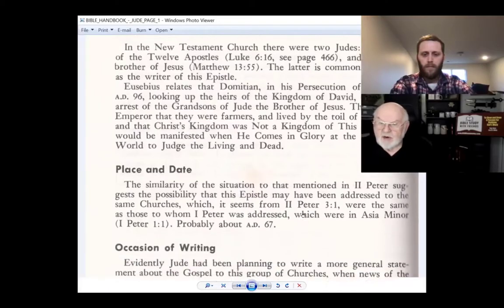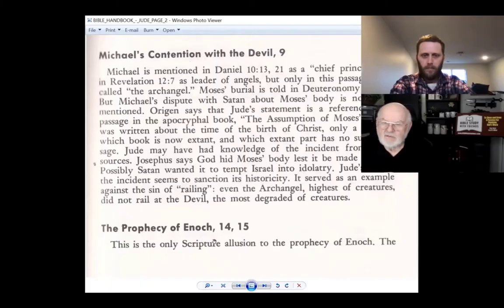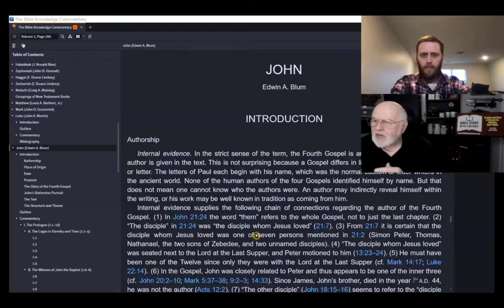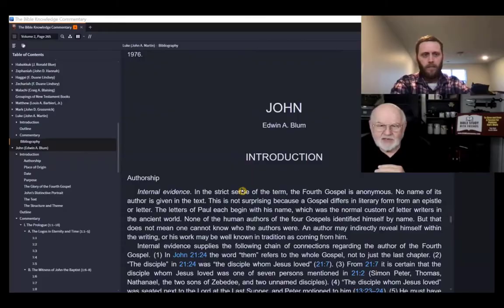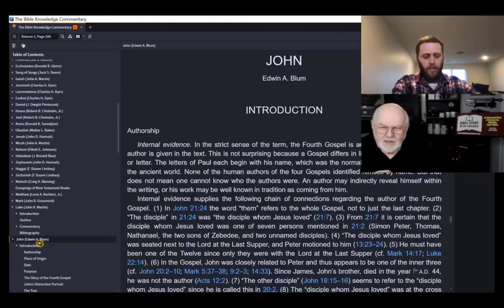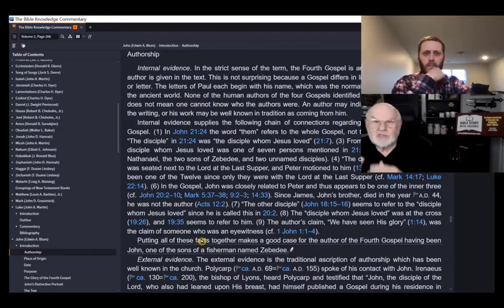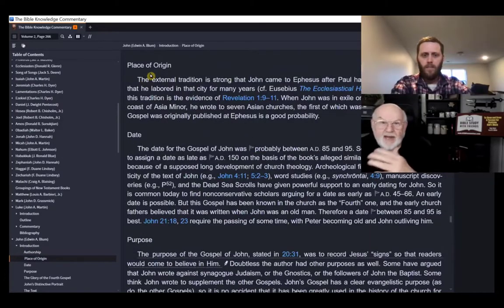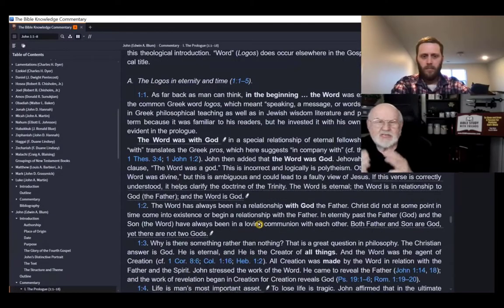Bible Study Tools Explained: How to Discover WHO Wrote It & WHEN It Was Written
Are you struggling to truly understand the Bible when you read it? 🤔
Do you ever wonder who wrote a book of the Bible and when it was written and why that even matters?

In this powerful Bible study session, we break down essential Bible study tools that will help you go deeper into Scripture than ever before 📚✨

👉 How to answer the WHO question (Who wrote it? Who were they?)
👉 How to answer the WHEN question (When was it written and why?)
👉 Why understanding context can completely transform your Bible reading 🔍
👉 The difference between reading the Bible and truly studying it

Using the Gospel of John as an example, we show you how to uncover incredible insights *like:*
✝️ John’s relationship with Jesus
📖 His role as a major New Testament author
⏳ Why his Gospel was written later than others
💡 What makes his perspective unique

🛠️ *Tools You’ll Learn About*
📘 Bible Handbook (quick overview of books)
📖 Bible Dictionary (deep dive into people & terms)
📚 Bible Commentary (background, context & cross-references)

✅ Stop guessing Scripture meaning
✅ Understand historical and cultural context
✅ Build a stronger, deeper faith

Many people read the Bible but miss its full meaning because they don’t ask the right questions.
When you understand who wrote it and when, everything changes 🔥

*You’ll begin to see:*
✨ Clearer themes
✨ Stronger doctrine
✨ Deeper personal application

⏰ *Timestamps*
00:00 – Introduction to Bible Study Tools (Part 2)
00:32 – Why WHO & WHEN Questions Matter in Bible Study
01:15 – Example: Studying the Gospel of John
02:05 – Who Is John? Key Background Insights
03:10 – John’s Relationship With Jesus Explained
04:05 – How Many Books Did John Write?
05:00 – When Was the Gospel of John Written?
06:00 – Why Timeline Matters in Understanding Scripture
07:05 – Introduction to Bible Handbooks
08:00 – How to Use a Bible Handbook Effectively
09:05 – Example: Studying the Book of Jude
10:05 – What Is a Bible Dictionary & How to Use It
11:00 – Introduction to Bible Commentaries
12:00 – How Commentaries Help (Without Replacing Scripture)
13:10 – Cross-References & Deep Study Techniques
14:10 – Traditional vs Digital Bible Study Tools
15:00 – Final Thoughts: Digging Deeper Into Scripture
15:40 – What’s Next: Concordance & Word Studies

📖 Bible used: NASB Inductive Study Bible (Harvest House)
Whether for personal study or group discussion, our prayer is that you are blessed and encouraged.

*In the next part of this series, we’ll explore:*
🔎 How to use a Concordance
📜 Understanding Greek & Hebrew word meanings
🔗 Cross-referencing Scripture like a pro

💬 Comment: Have you ever used a Bible handbook or commentary?